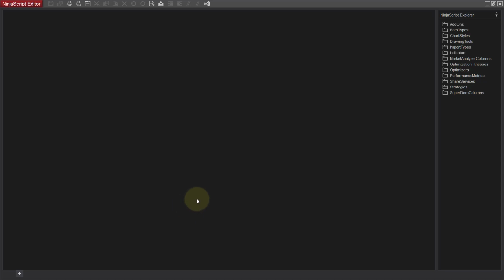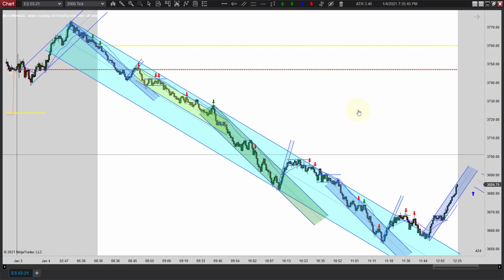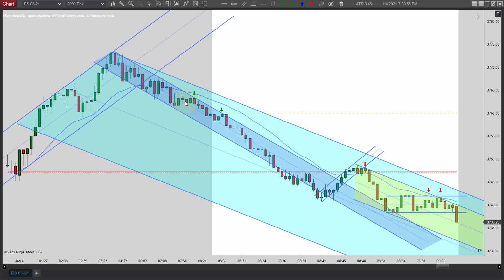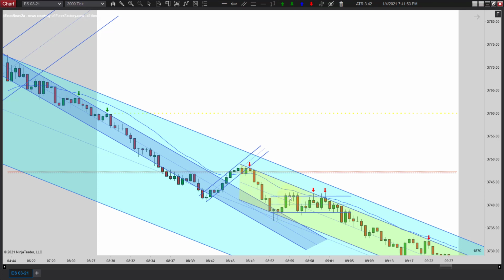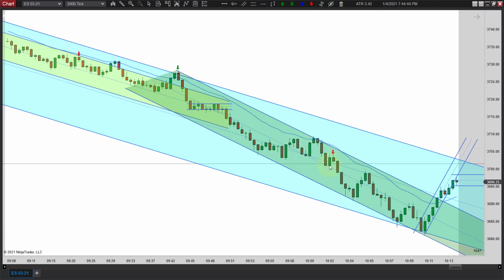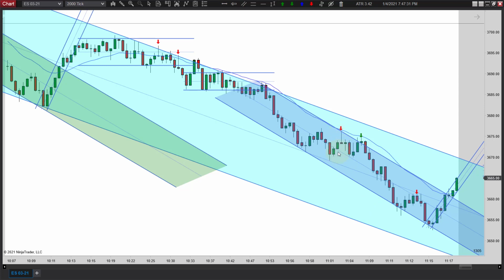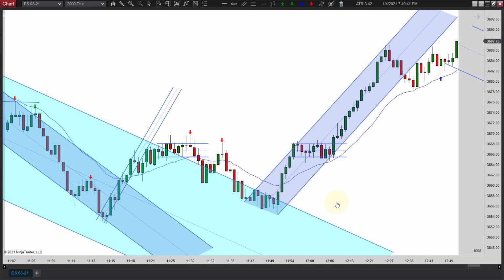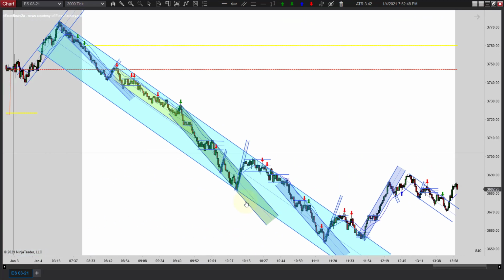Learn How To Day Trade With Price Action Episode 010421